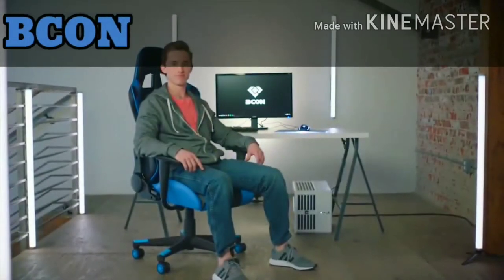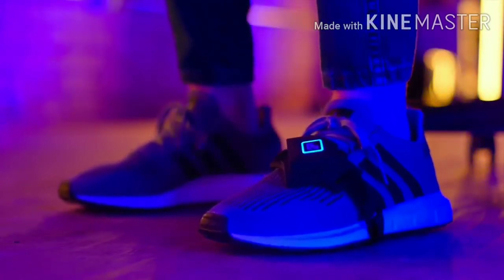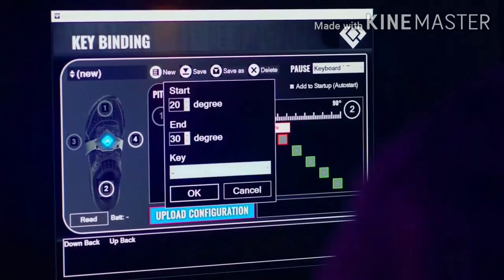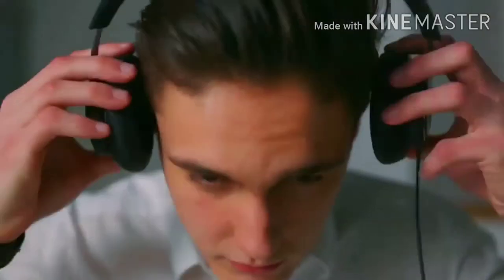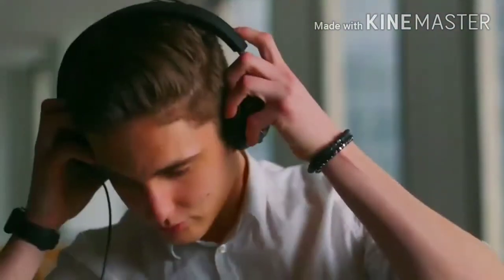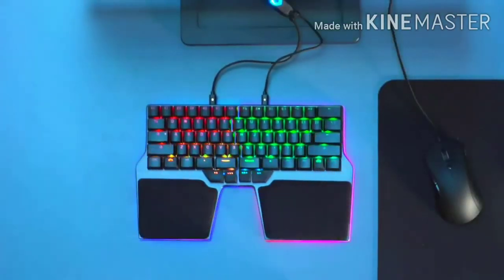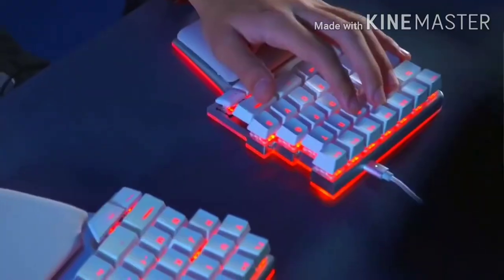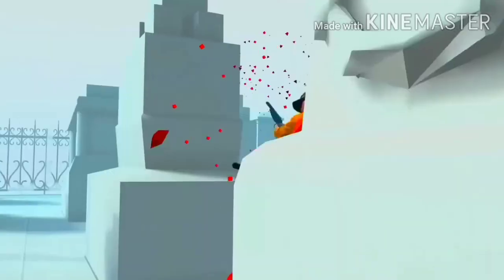makabagong GAMING GADGETS 2020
may channel and hit
bell icon to get our
Videos notification